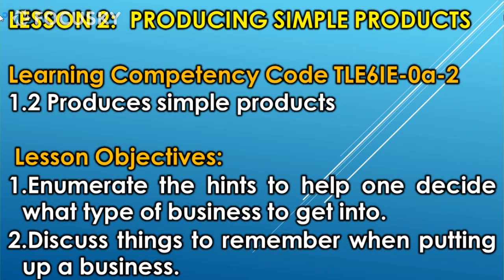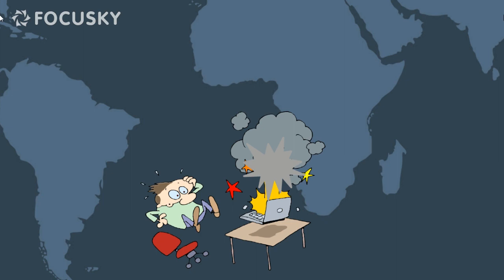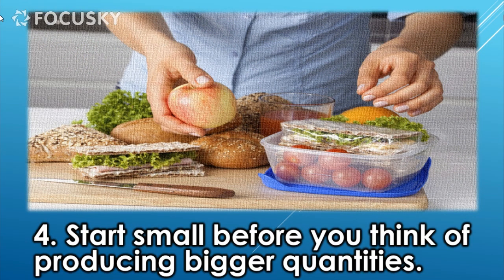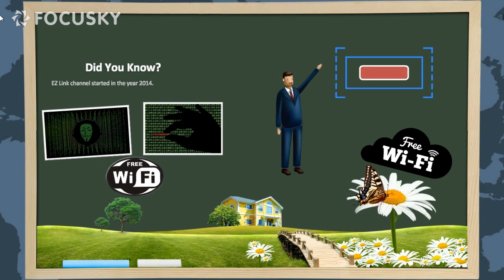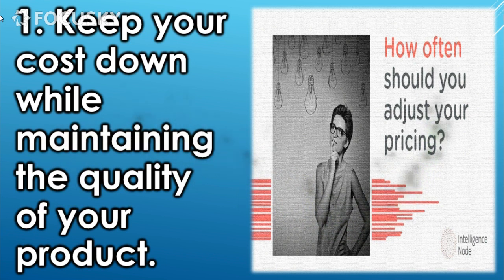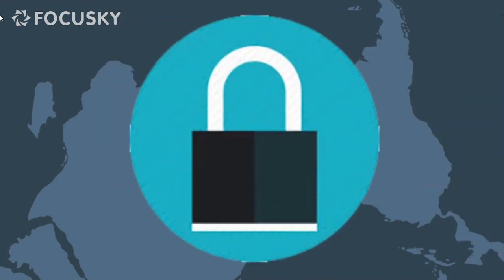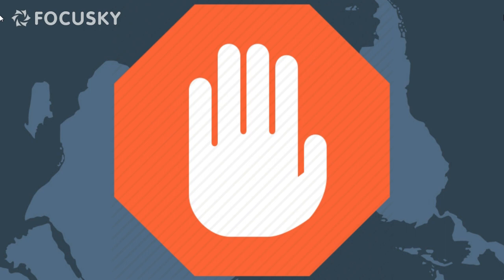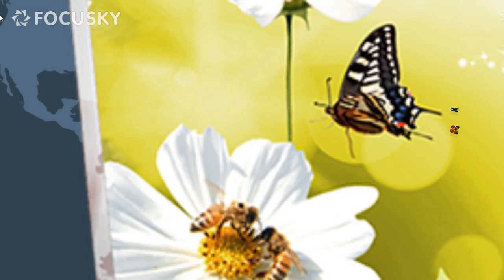TLE 6 Entrepreneurship and ICT - Producing Simple Products (Part 2)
TLE 6: Entrepreneurship and ICT lesson video (LM-based) with the code, TLE6IE-0a-2, Producing Simple Products. The video can be used as a reference for the subject. Just download and edit according to needs. For other videos, you can also visit this channel @enzoy2013. Comments are highly appreciated for the improvement of the channel, so leave your suggestions below. Thanks!